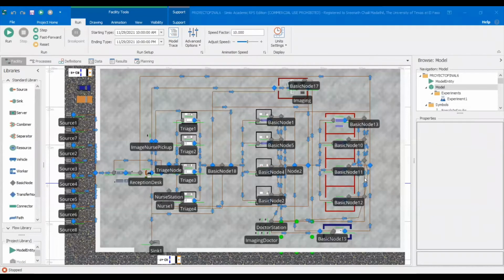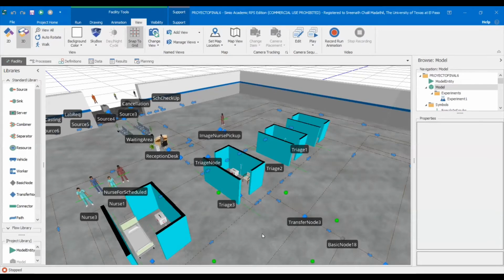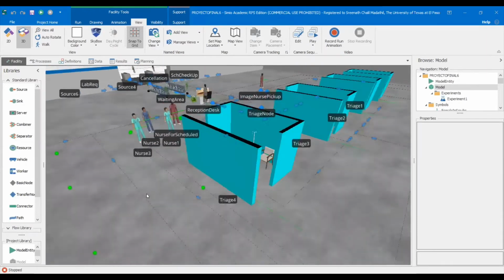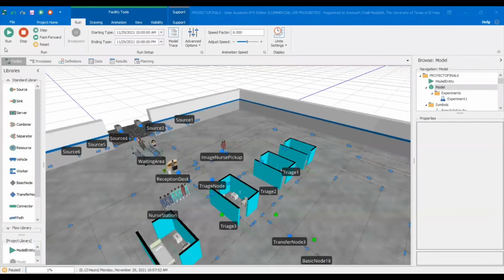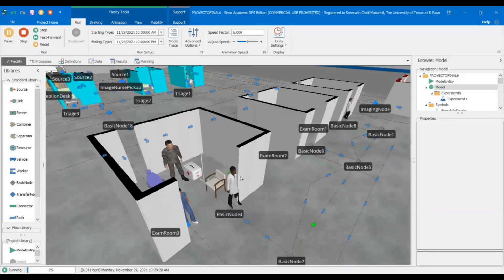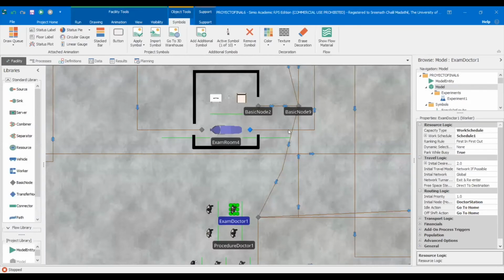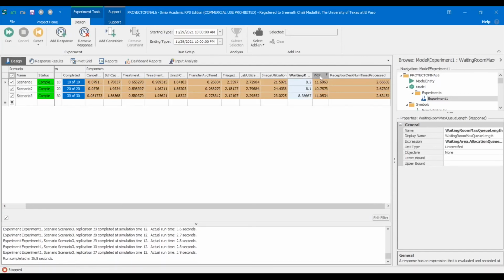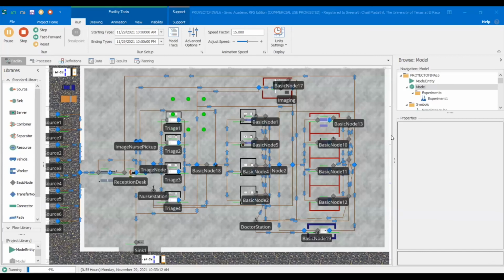Simio Clinic PROJECT